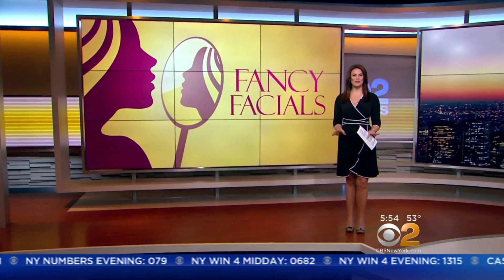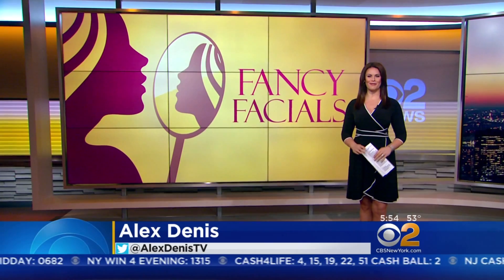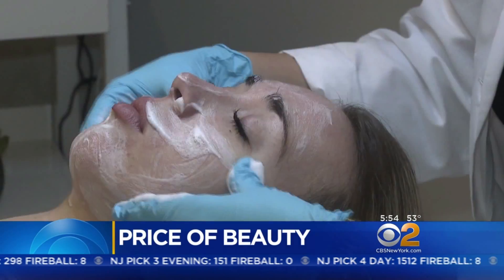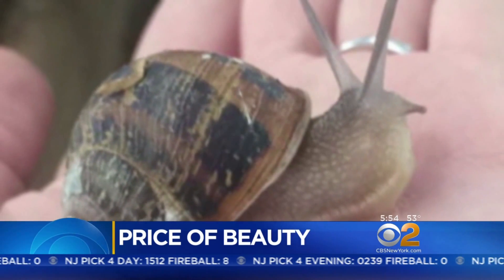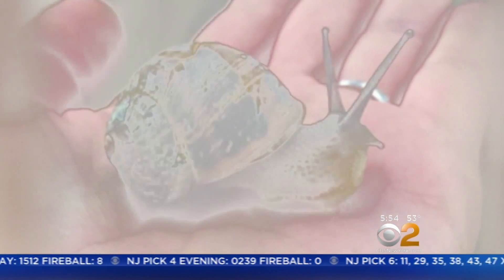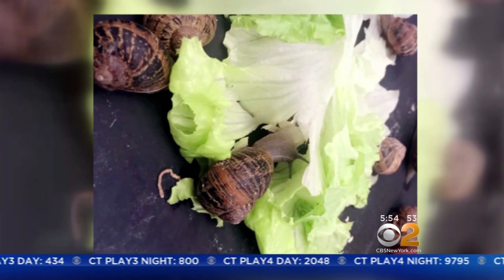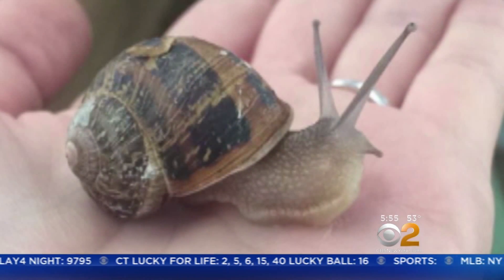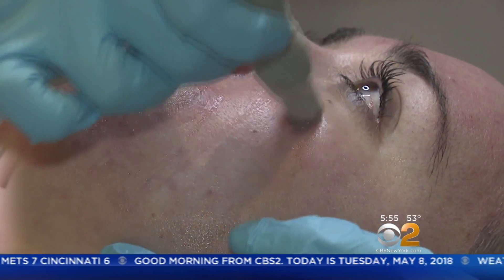Dr Matthew Schulman Fancy Facials - CBS 2 News New York - Schulman Plastic Surgery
Dr Matthew Schulman discusses Fancy Facials on CBS 2 News New York. Dr. Schulman is a board certified plastic surgeon offering procedure like breast augmentation to non-invasive prodedures.

See all our Products for Daily Skin Care and Surgical Recovery

Sign up for our NEWSLETTER to know about all news, specials and events